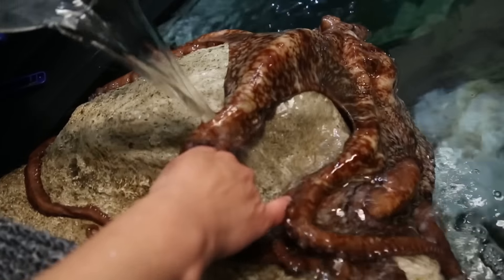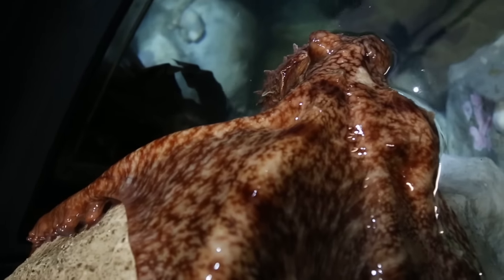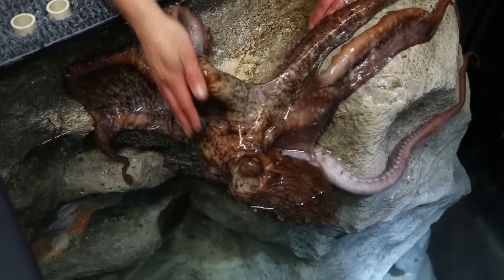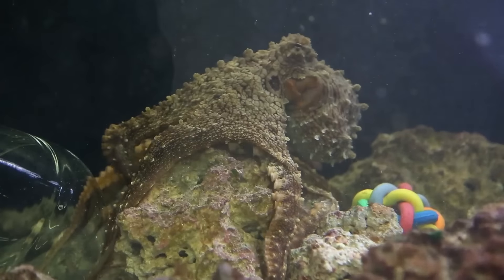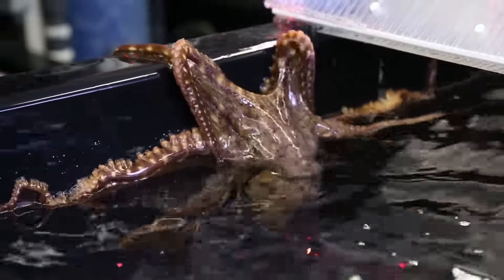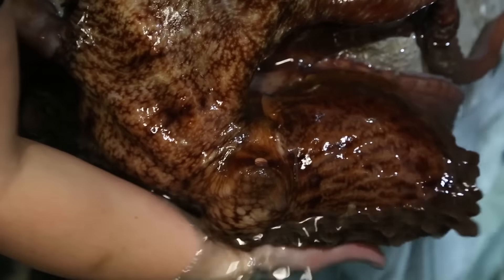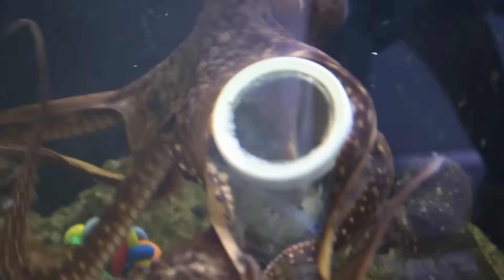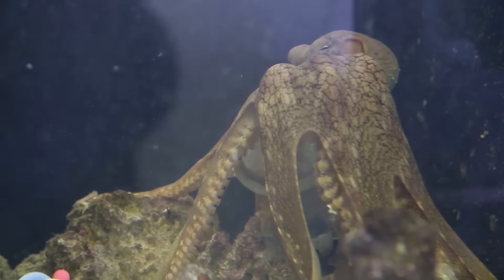Science Today: Octopus Enrichment | California Academy of Sciences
How do you keep intelligent octopuses from getting bored? Find out from Steinhart Aquarium biologists.